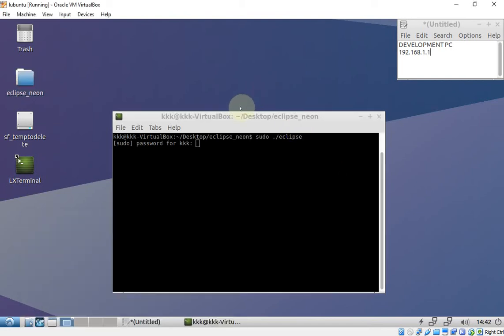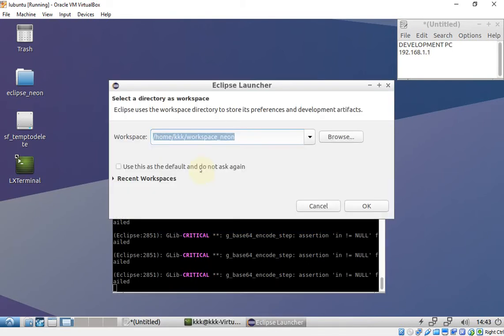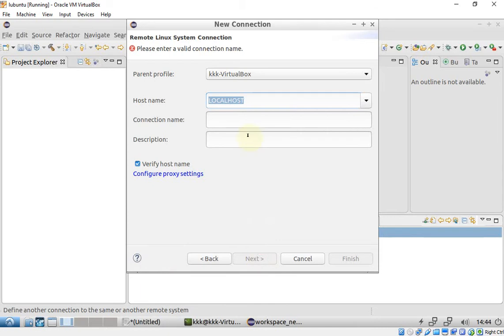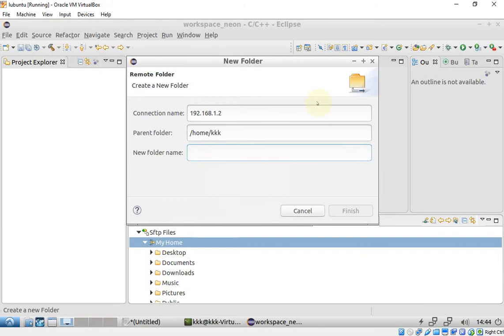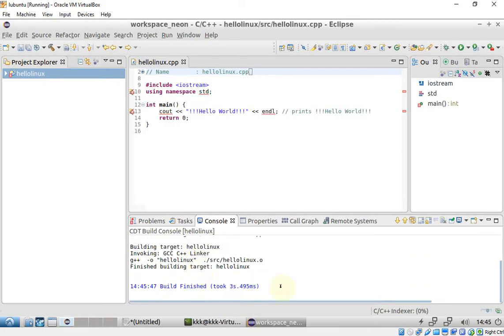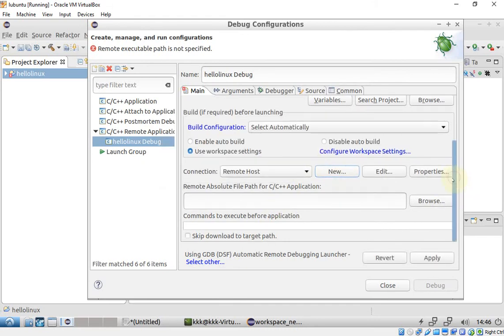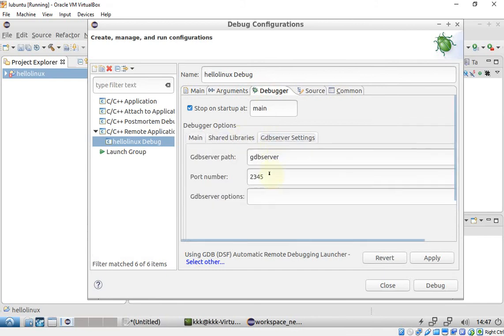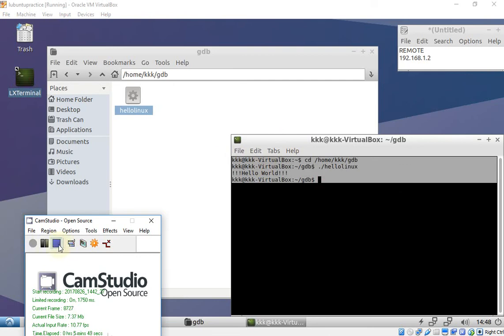GDB Remote Debugging using LUbuntu Linux and Eclipse CDT Neon 3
In this video, I have two LUbuntu linux VirtualBox VMs. One is for development and the other one is for remote (deployment).

I am using Eclipse CDT Neon 3.

Most of the prerequisites can be downloaded using Synaptic Package Manager.

Sorry for the brevity of my words (I am not a native English speaker)